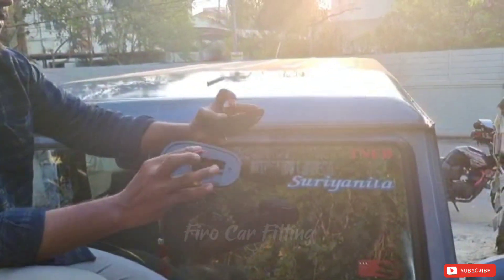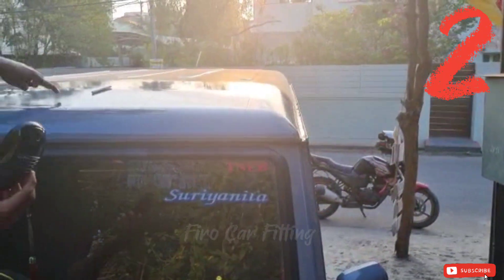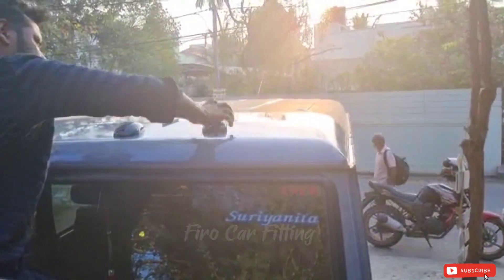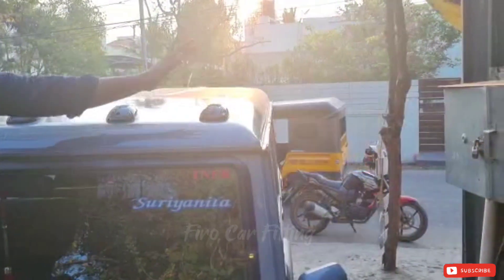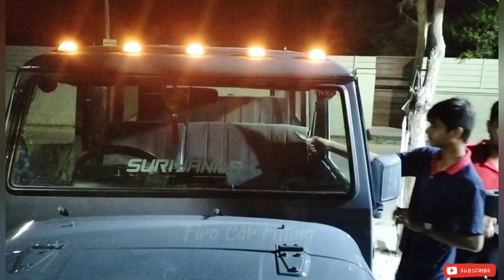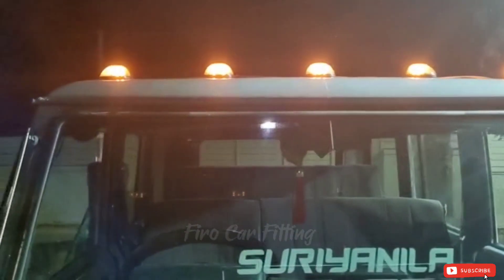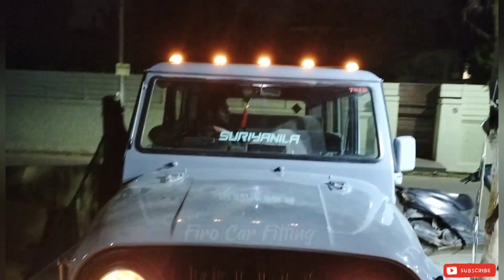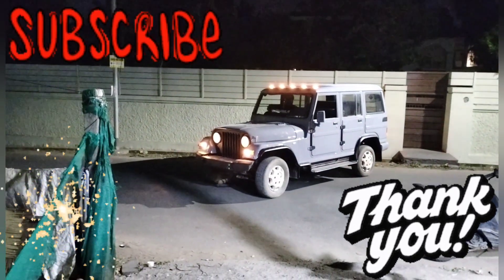Car🐀Top Mouse Light 🚨 (Best Modification Light)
Car Modification (Top🐀light)
5 LED Lights ... Good quality 👍
Fitting (Old Mahindra Bolero)

All Car Accessories Available in Bast price 👋 ,,